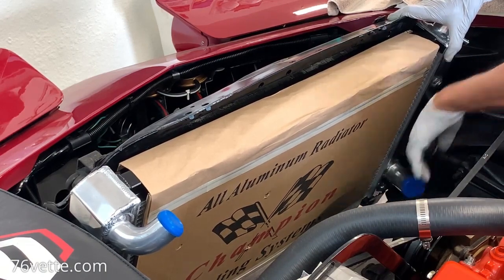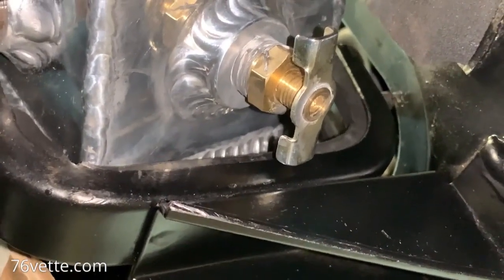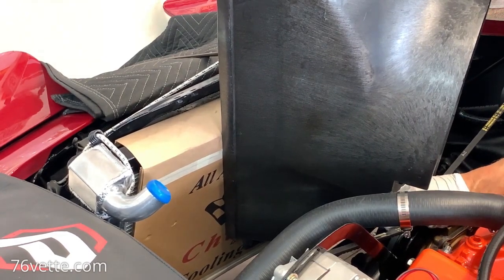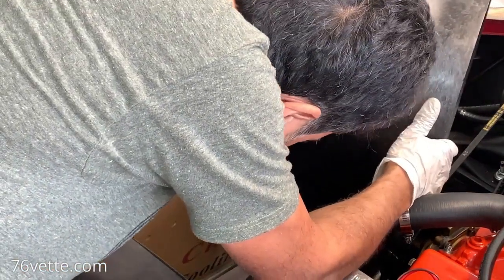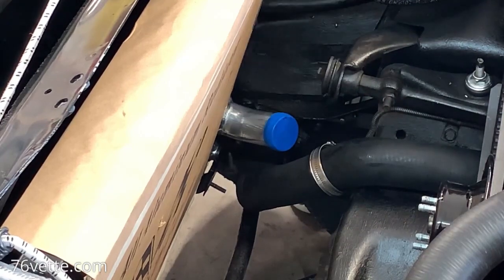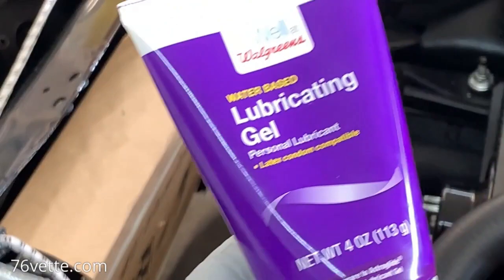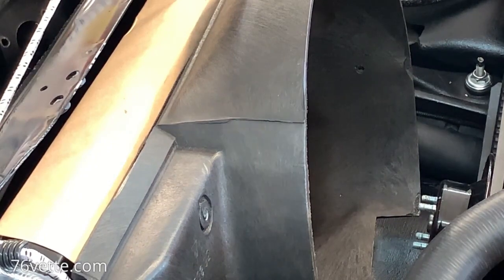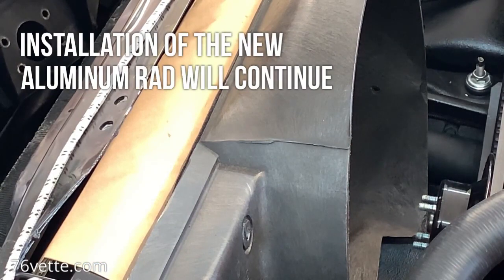STOP 🛑 DO NOT Cut the Shroud!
In this episode of the C3 Corvette radiator replacement series for my '76 C3 Stingray, I cover the following steps...

1. Test-fitting the new aluminum radiator
2. Double-checking my modified lower rad mount for drain-valve clearance
3. Test-fitting the radiator shroud
4. Having crazy notions about cutting the shroud to install it
5. Coming to the conclusion (thankfully) that cutting it is not the answer
6. Connecting the lower radiator hose
7. Installing the shroud
8. And more!

And yes, as you will see I was really thinking about trimming a "small portion" of the shroud to make installation easier. The answer, however, was simply to pull the radiator support about an inch farther out (toward the nose of the car). That made installation a matter of dropping the shroud in place.

Lesson learned?

If you are unable to install the shroud, it's not the shroud's fault.

Also, if I, an average DIYer with average automotive tools—excluding my portable QuickJack lift—can manage to remove the old copper and brass radiator and install a new 3-row aluminum rad in place, and make it look like it was done at the Corvette St. Louis, MO Assembly Plant, then so can other DIYers.

- 73-76 Corvette Radiator
- 3-Row Aluminum Radiator
- QuickJack Lift
- Rhino Ramps
- Wheel Chocks
- Upper Radiator Hose
- Lower Radiator Hose
- Engine Gloss Clear Paint

- 1976 Assembly Manual
- 68-82 Repair Manual
- How to Restore Corvette
- 68-82 Corvette Resto